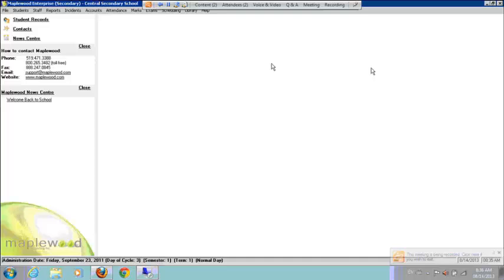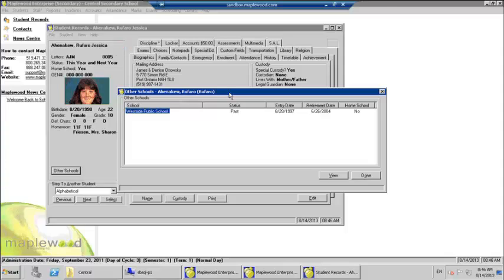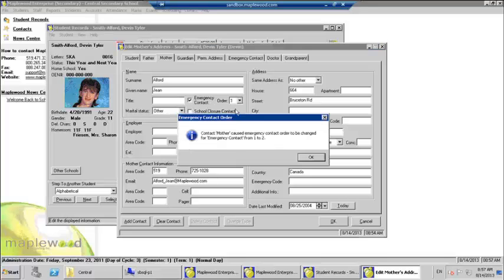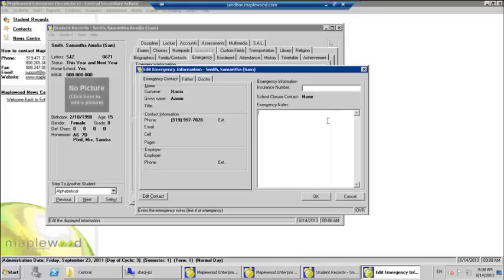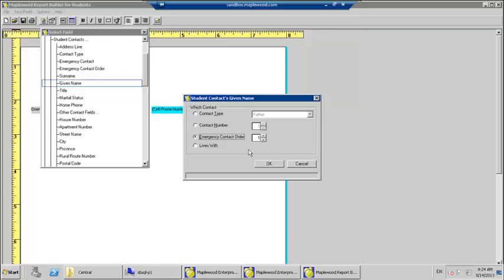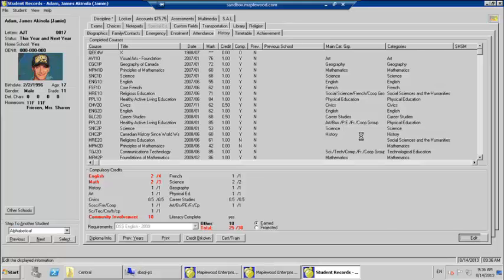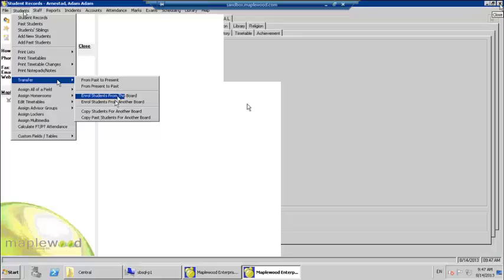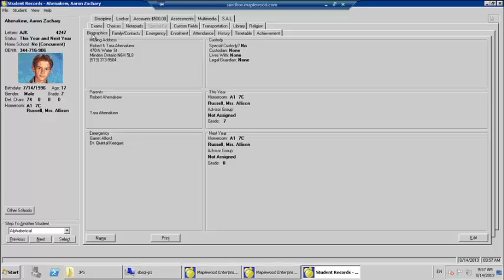MapleWood Enterprise Training Video 2